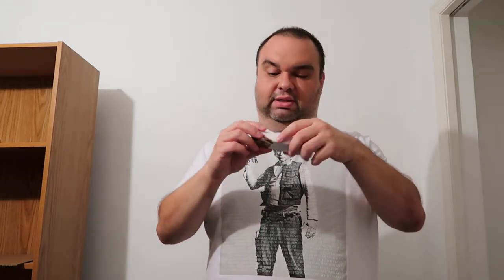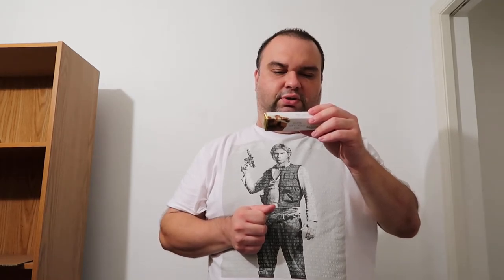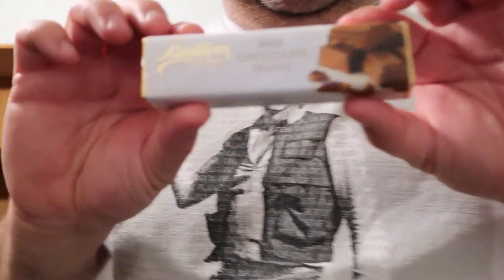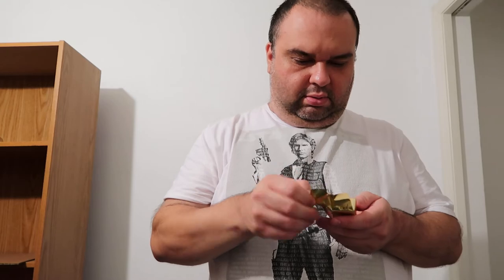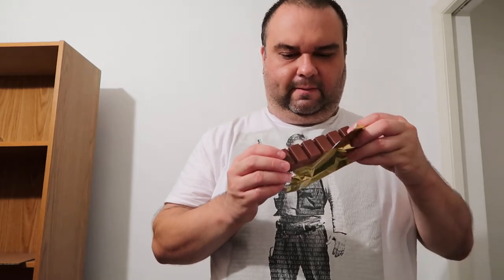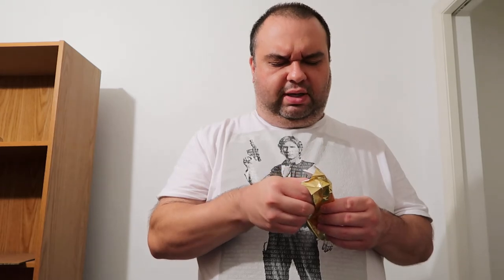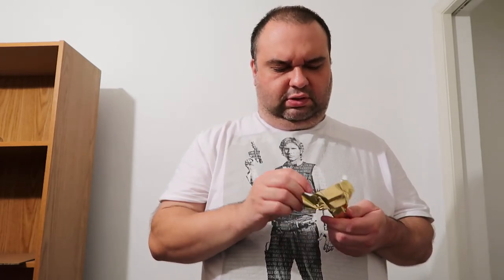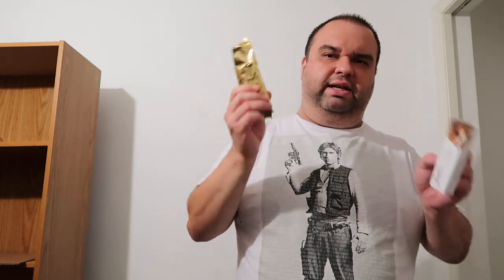American Tries Butlers Milk Chocolate Truffle Candy Bar United Kingdom 2022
In this video I review and taste test a candy bar I bought at the United Kingdom Pavilion at Walt Disney World Epcot. It is by Butlers and is Milk Chocolate Truffle.